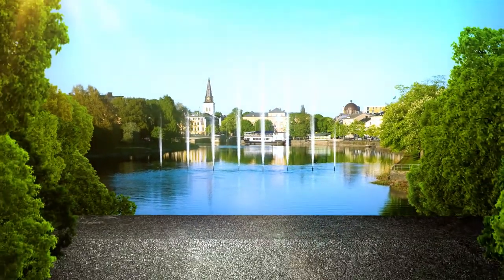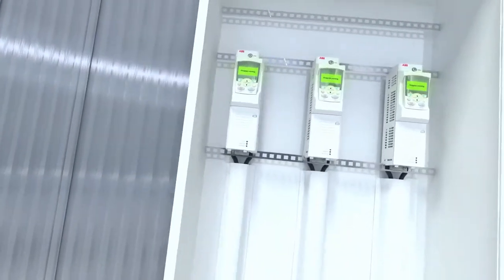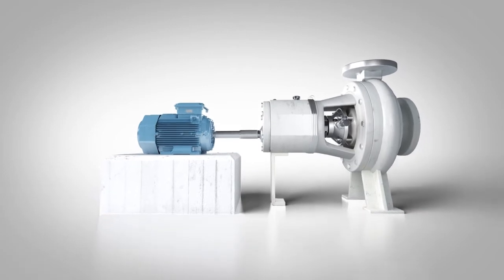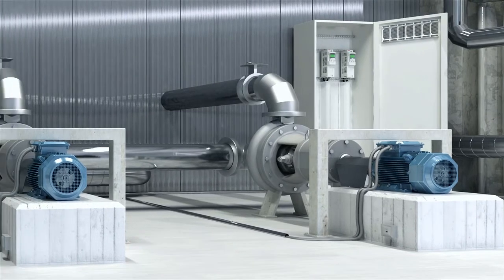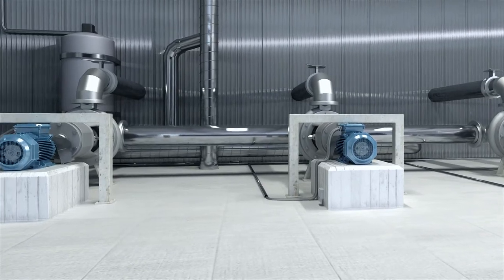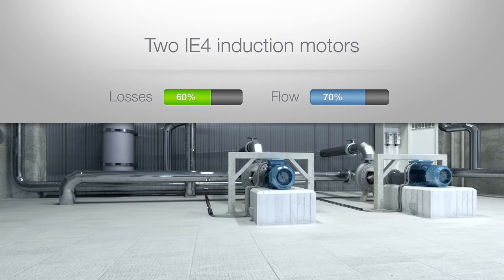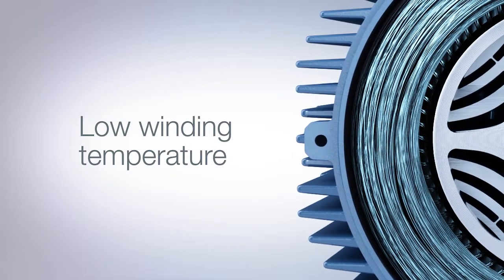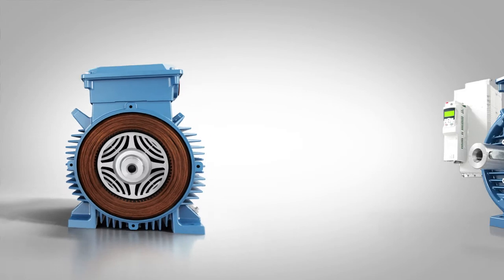Gamme de moteurs IE4 SynRM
No magnets, mechanical interchangeability, IE4 Efficiency, maximum motor reliability